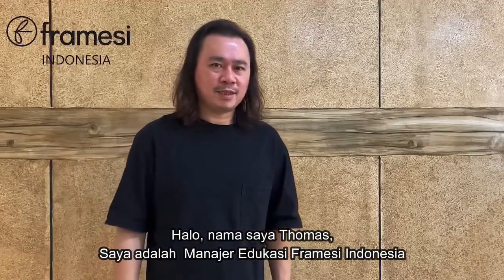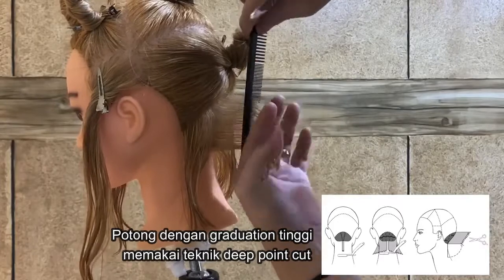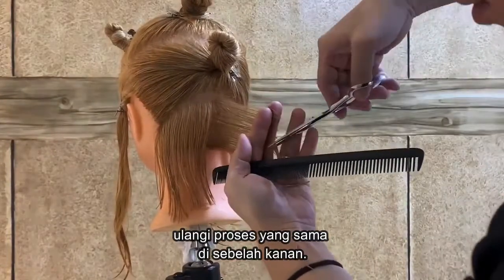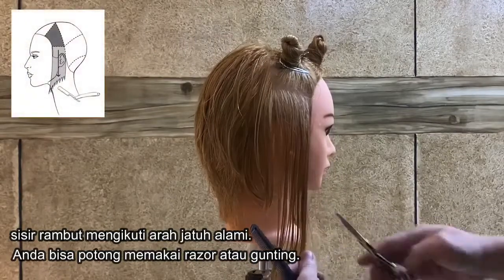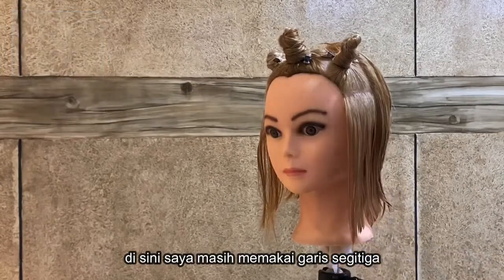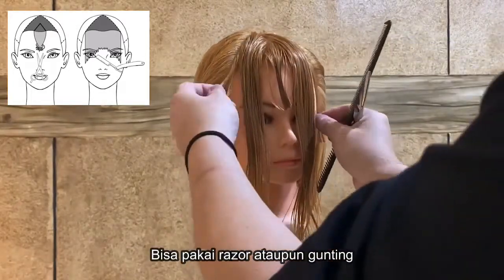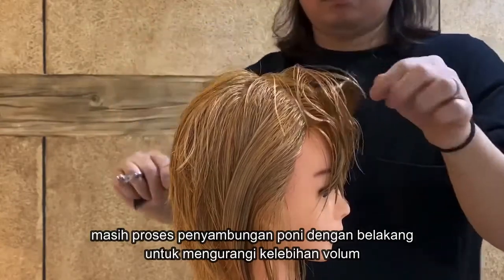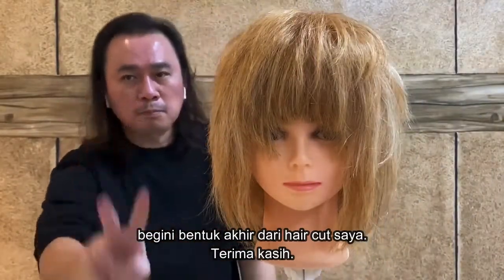Bucolika Cut by Thomas Foo